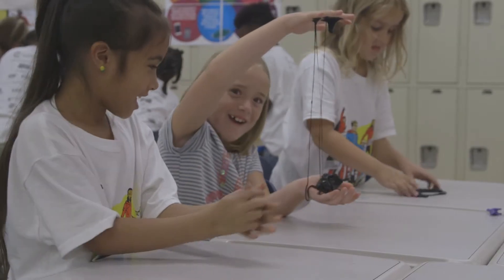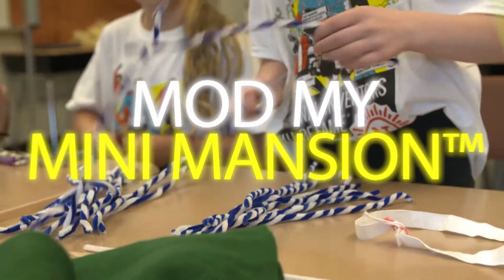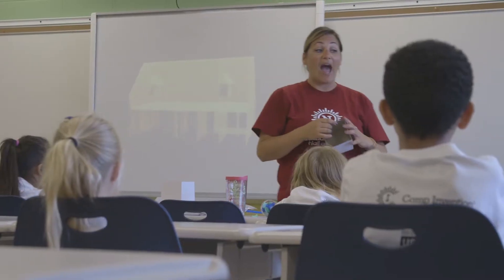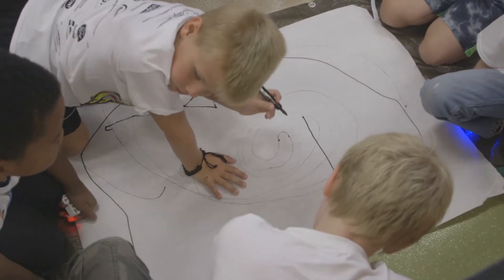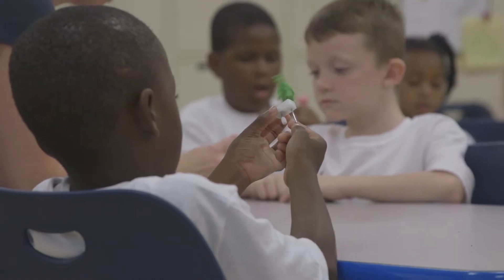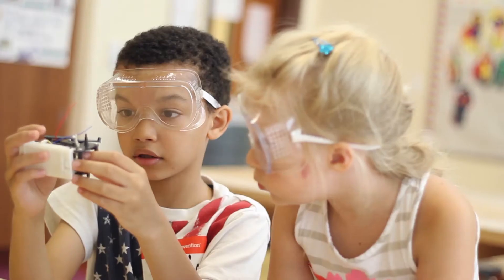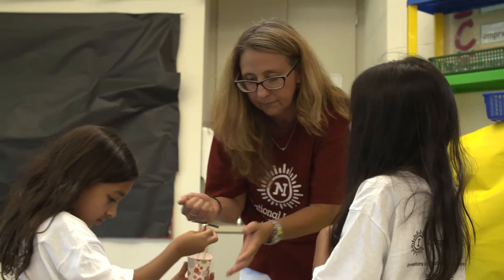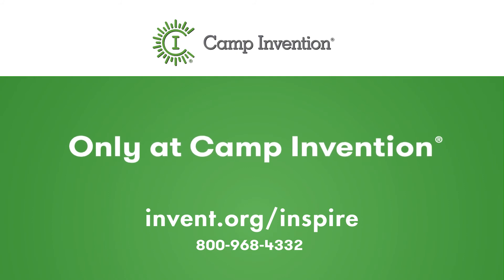2018 Camp Invention Program Overview for Educators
Let’s invent the future today! Fast Forward to Camp Invention’s new 2018 program where campers will explore with fun, hands-on activities that encourage creative problem solving, teamwork, entrepreneurship and curiosity. At the end of the program, each camper will bring home two personalized robots!